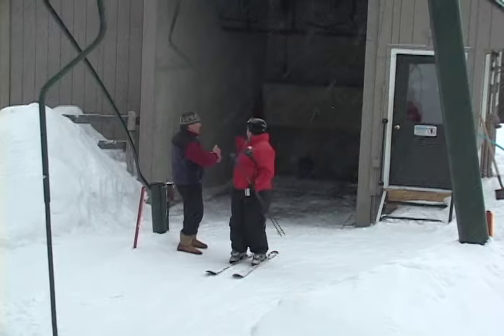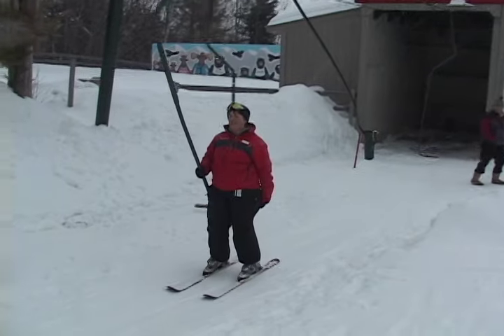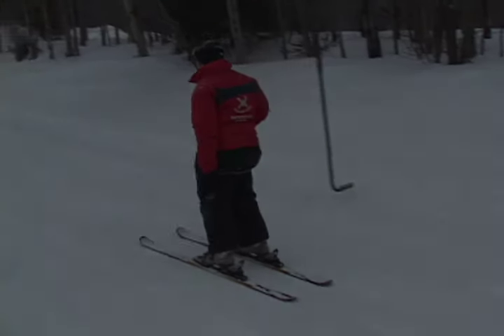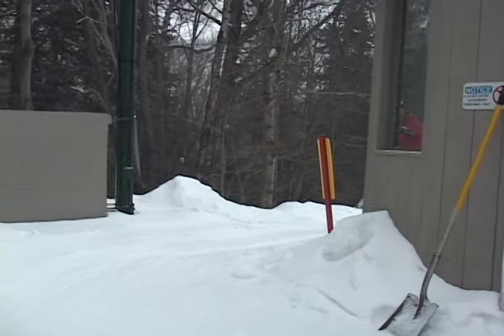Riding the J-Bar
with Genny Kelliher